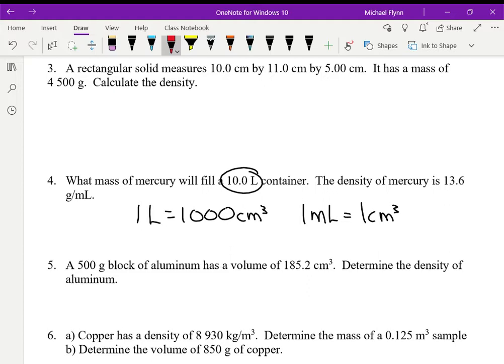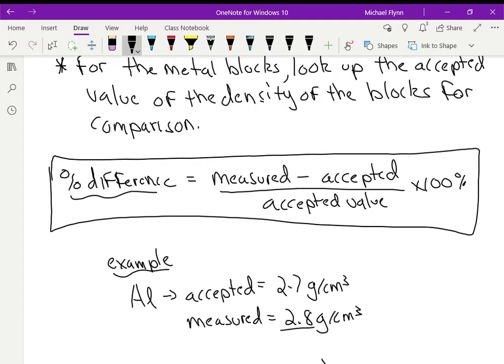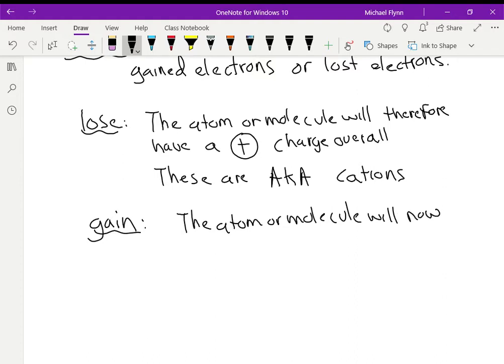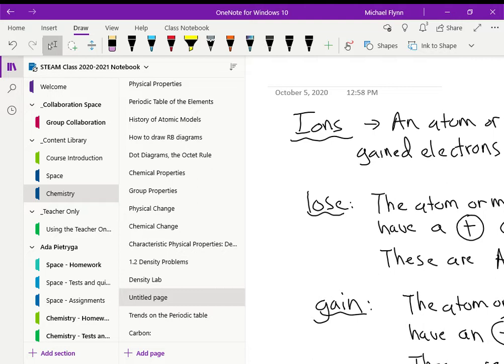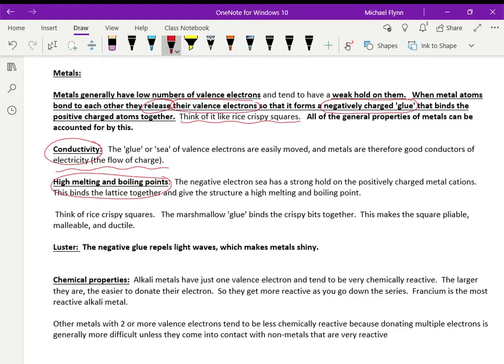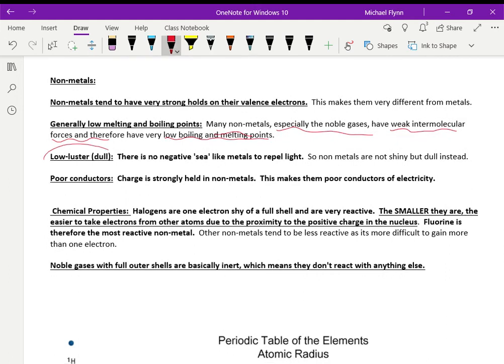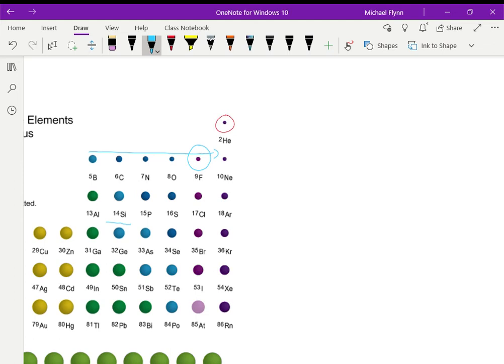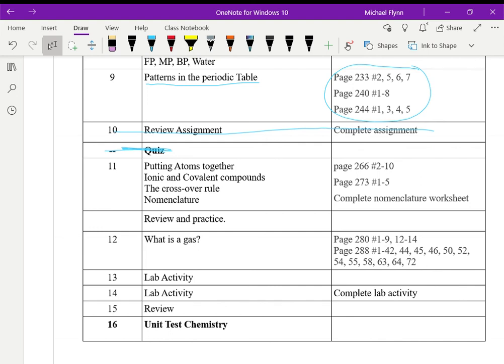9 STEAM chem density lab and lesson 9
Density lab data, metallic bonding, ions, and periodic trends